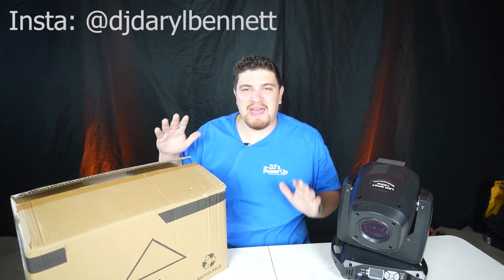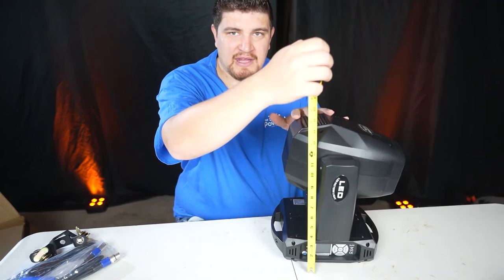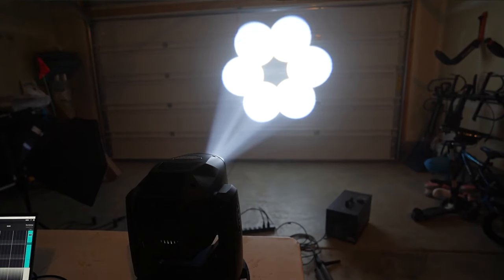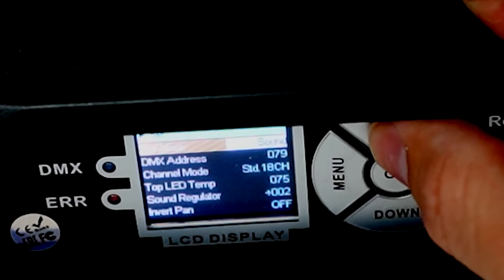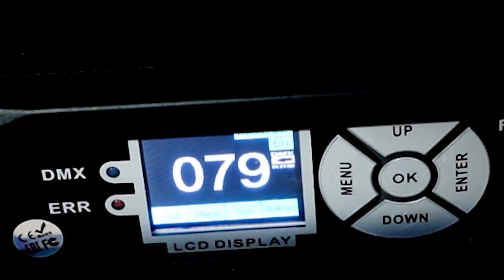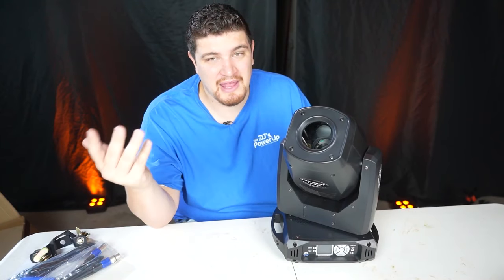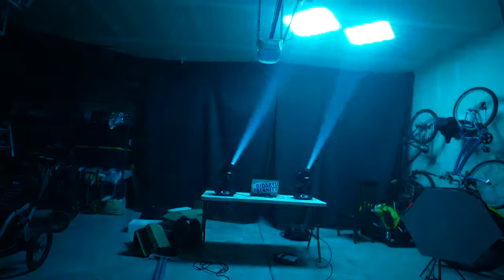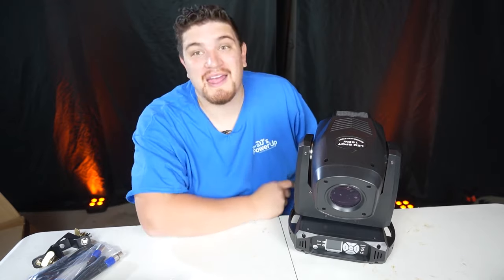Review of LED Beam & Spot & Zoom 160W 3IN1 Moving Head Light by DJ Daryl